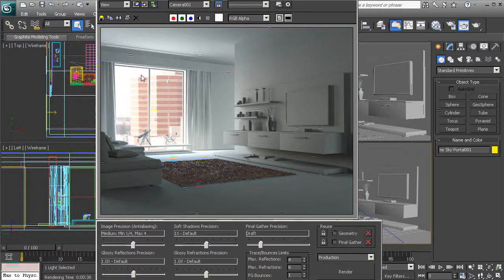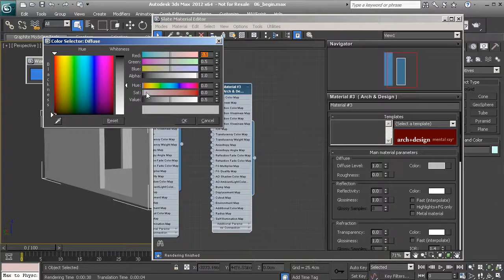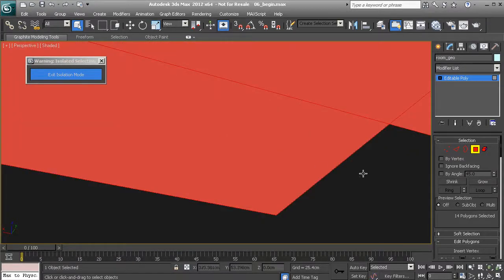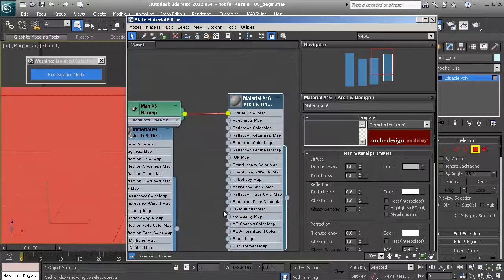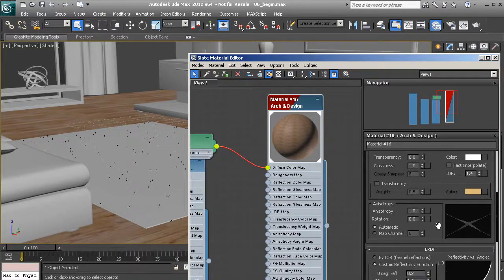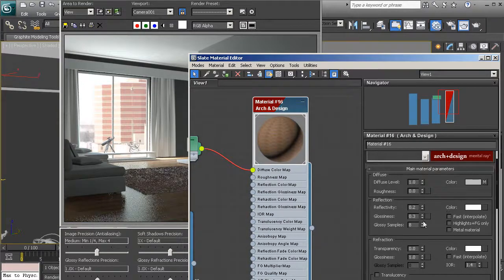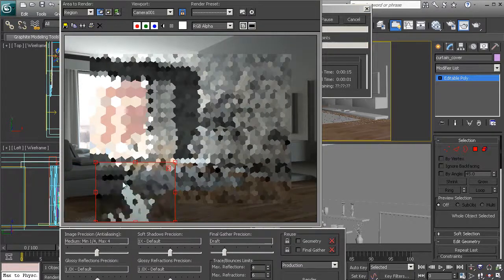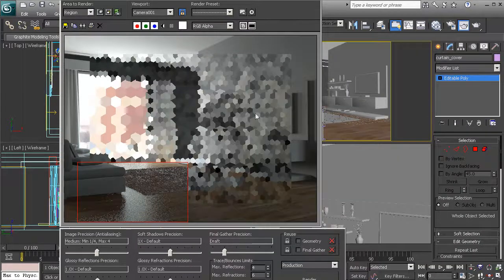tutorial 3dsmax vray Adding materials to our interior scene.flv